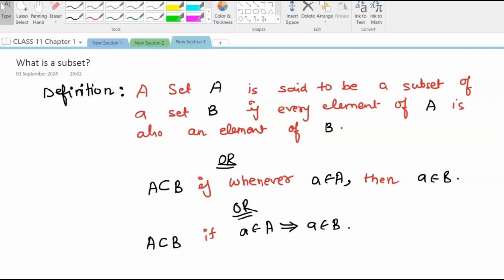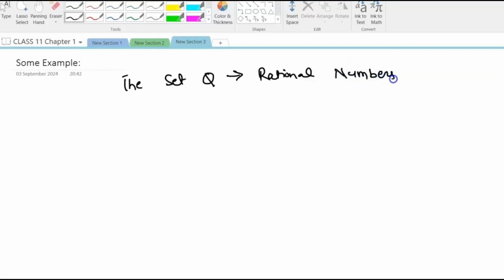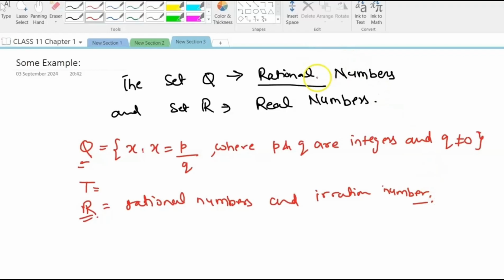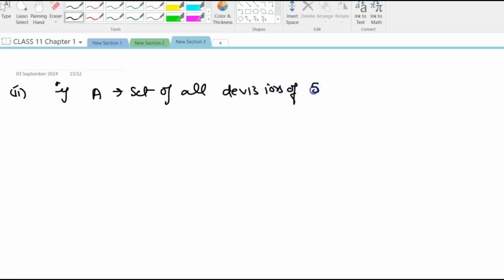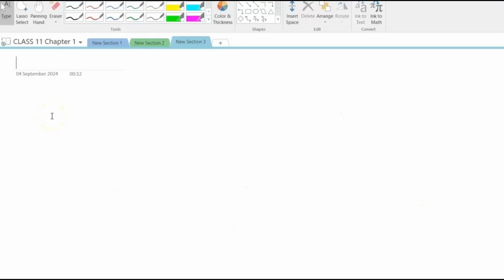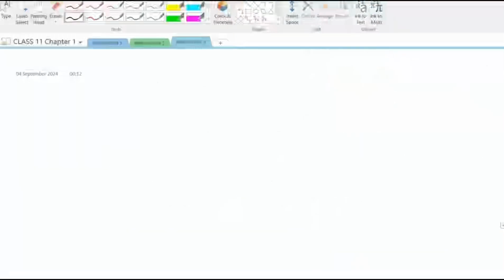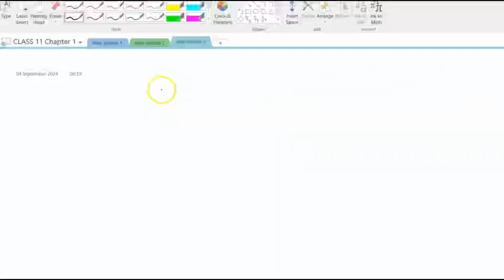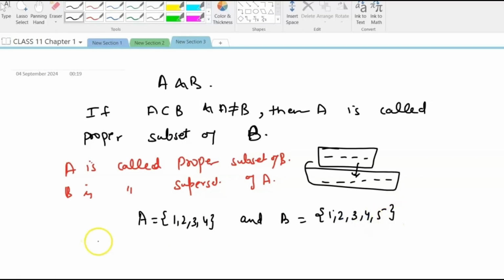What is a Subset? Easy Guide. Class 11 NCERT CBSE Chapter 1 SETS Part 2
In this video, I explain what a subset is with a detailed and easy-to-understand guide tailored for Class 11 NCERT CBSE students. Using an interesting real-life example, I break down the concept of subsets, making it simple and relatable. Whether you're preparing for exams or just looking to strengthen your understanding of sets, this video will provide you with the clarity you need.

In my next video, I'll be solving some examples to further clear up any confusion and reinforce the concepts!